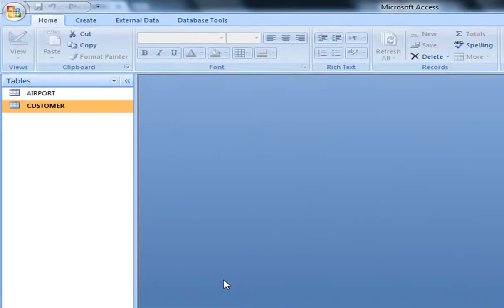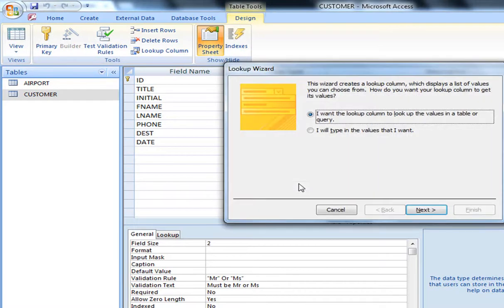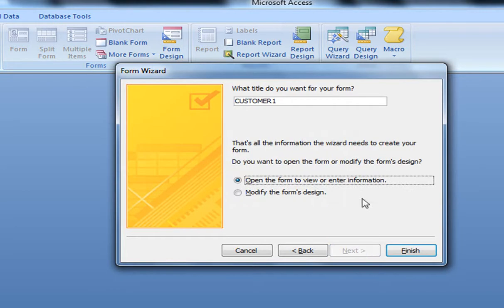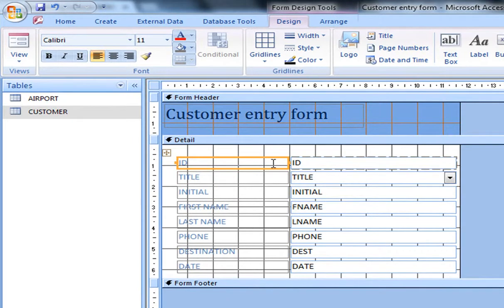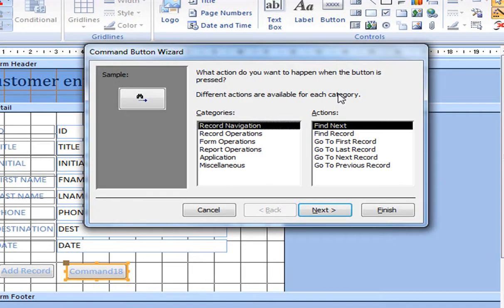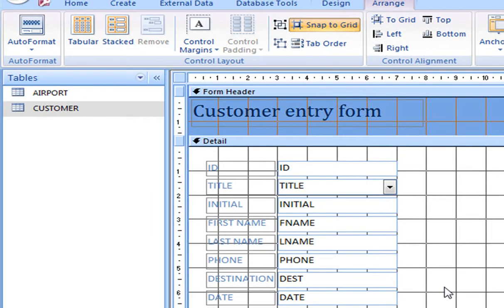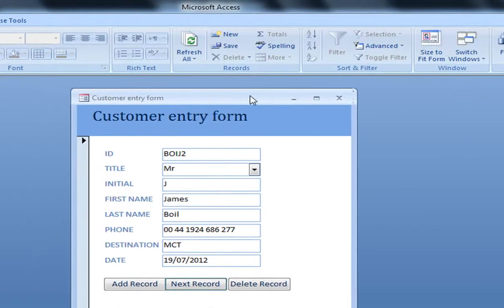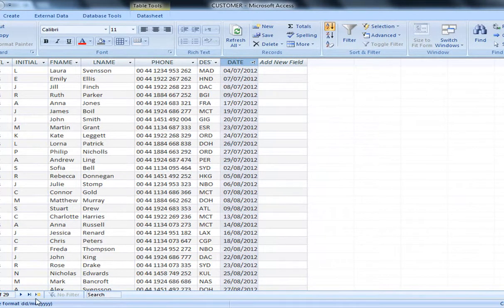Database Exam May 2012 IGCSE ICT Exam (Access) Part 1 InterAYR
How to complete the tasks in the database exam from May 2012. Scenario is InterAYR is a travel company.